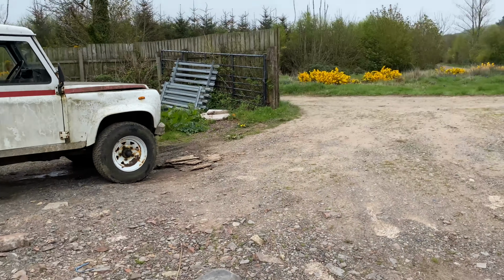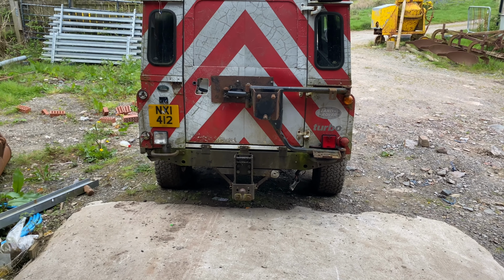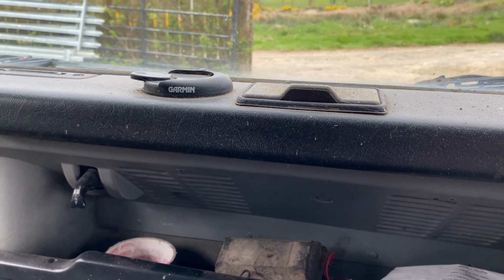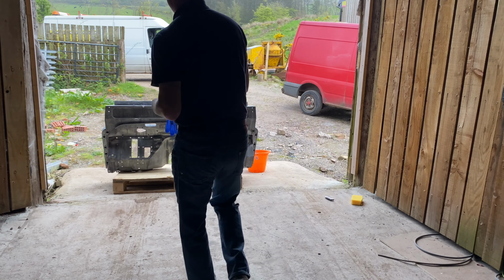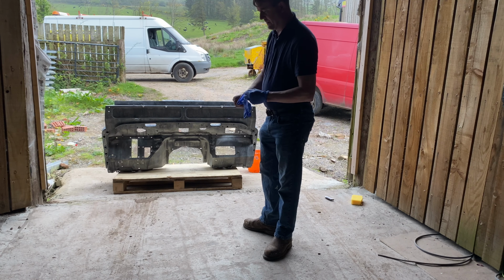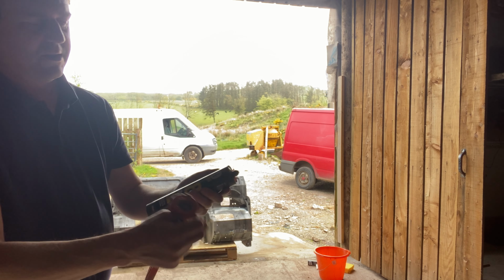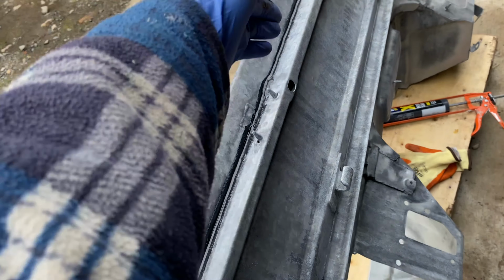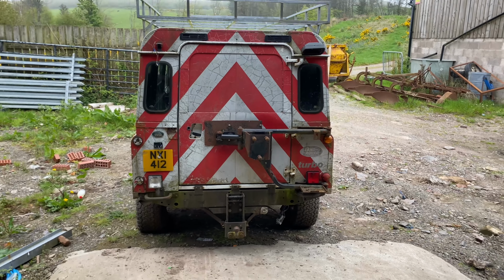Project Nexi 1, A Landrover Defender 110 200tdi full restoration